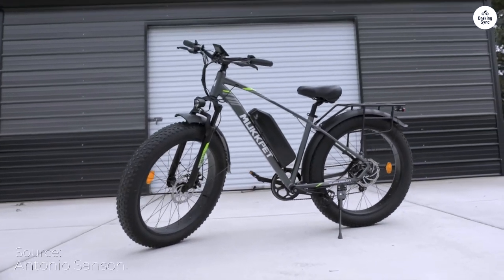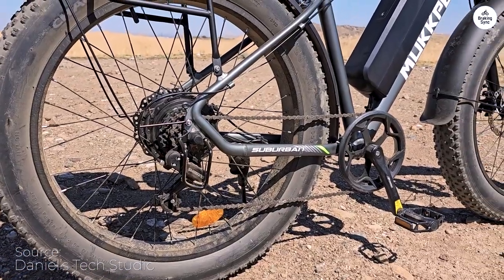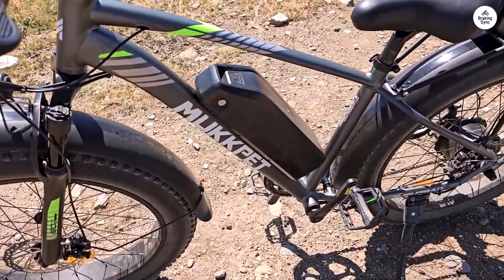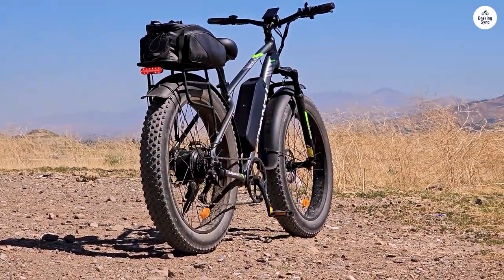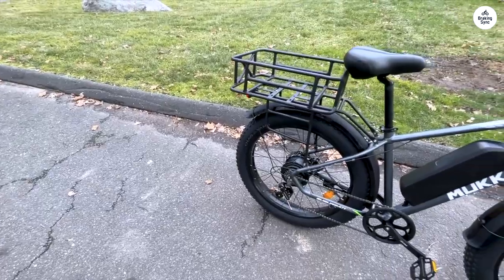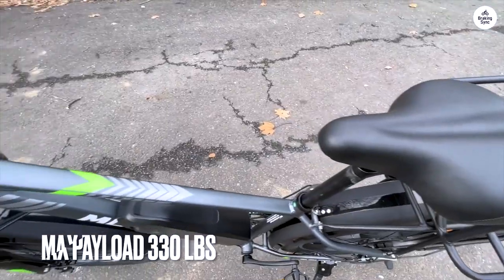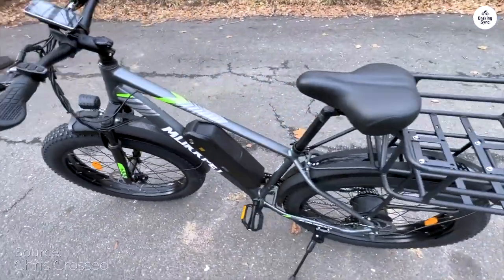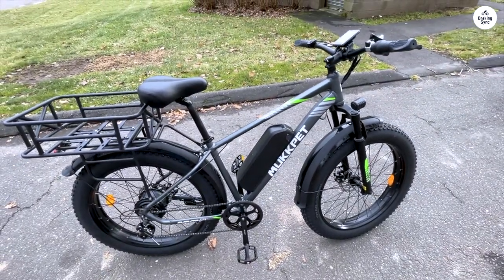Mukkpet Suburban 750W: 30MPH Ebike for $850?! My Honest Review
Mukkpet Suburban

Thinking electric bikes are all too expensive? Think again! In this video, I put the Mukkpet Suburban to the test, a budget-friendly ebike boasting impressive range, speed, and cargo capacity. See how it tackles city commutes, grocery runs, and even hits speeds of 30mph! Plus, discover its easy assembly, unique features, and top-notch customer support. Join me for a ride and see if the Mukkpet Suburban could be your perfect ebike adventure!

00:00 Intro
00:30 First Impressions
00:48 Customer Support
01:00 Value & Recommendation